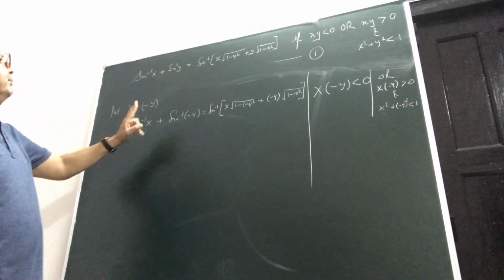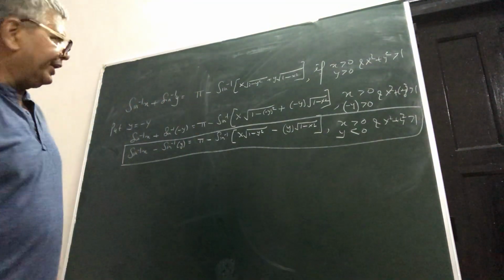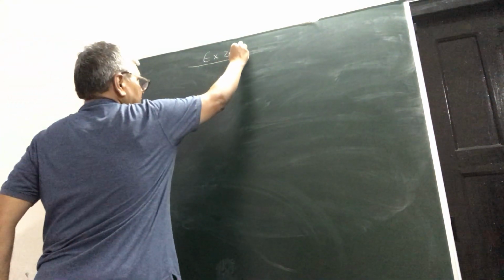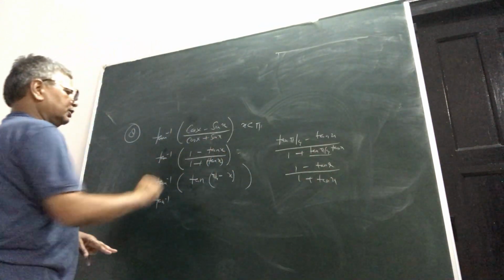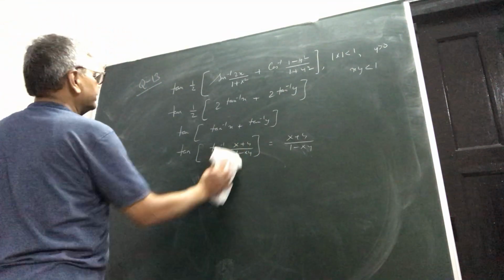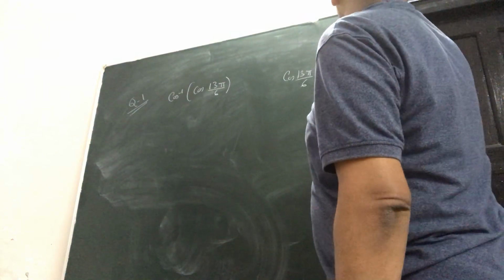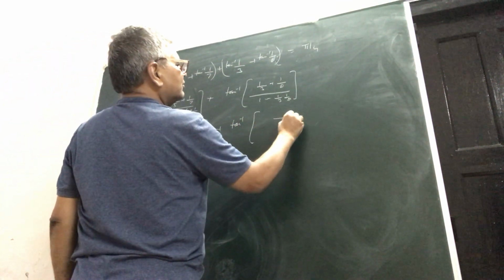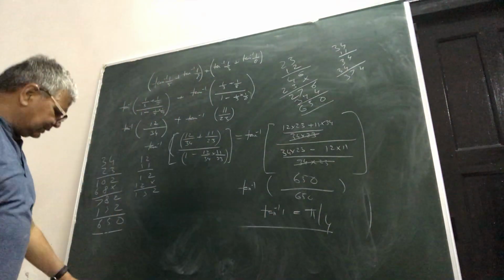20 May 2020